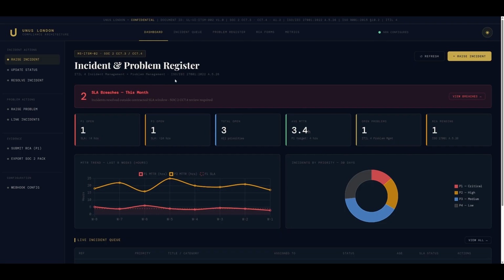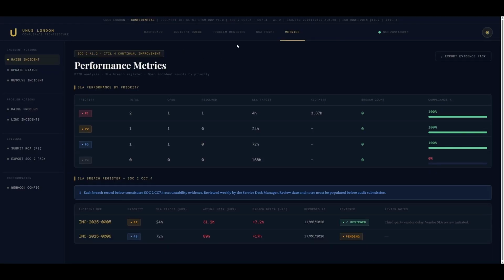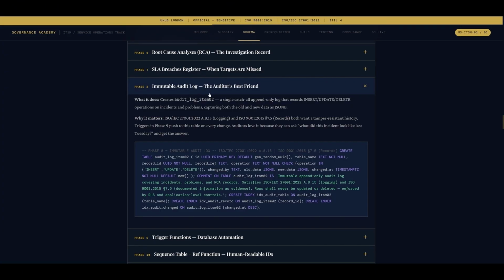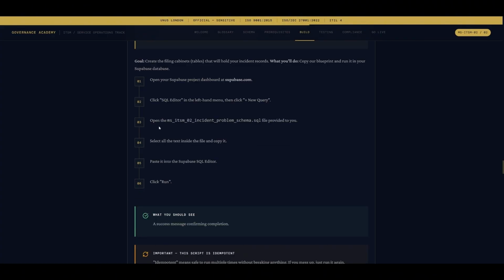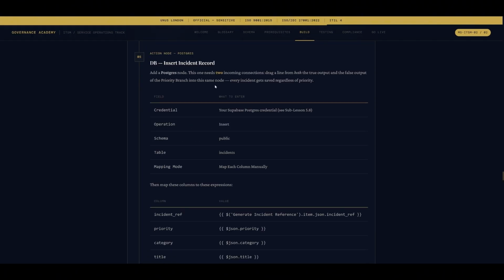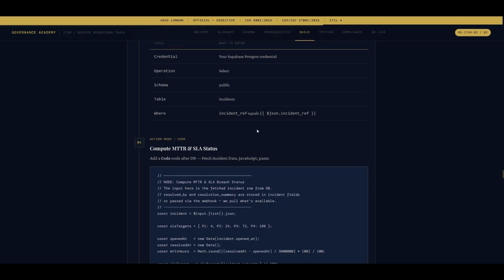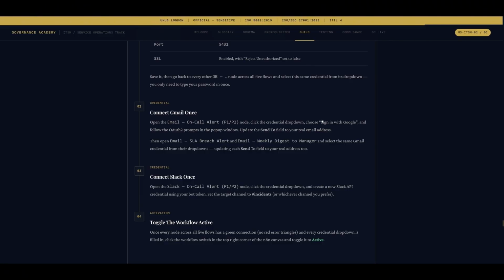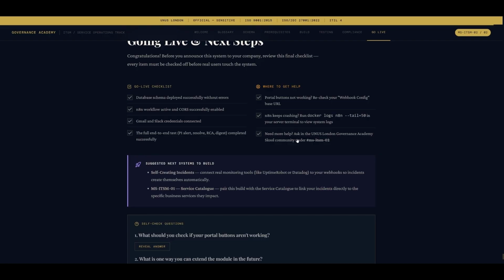Build an ITIL 4 Incident & Problem Register in Supabase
In this video, you'll build a production-ready Incident & Problem Register
from scratch — one that is fully aligned to ITIL 4 Incident Management
(§5.2.5) and Problem Management practices, and structured to satisfy
ISO/IEC 27001:2022 evidence requirements.

This is ITSM Mini Solution [MS#] in the UNUS London operational stack.
By the end of this build, you will have:

✅ A structured incident_log table in PostgreSQL (Supabase)
✅ Severity triage, escalation logic, and resolution tracking
✅ A root cause analysis register linked to your incident records
✅ Known error classification per ITIL 4 Problem Management
✅ A working HTML portal to log and view incidents
✅ Audit triggers that satisfy ISO/IEC 27001 §A.12.4.1 (logging & monitoring)

This is not a SaaS subscription. You own everything you build.

🎓 BUILD IT YOURSELF — GOVERNANCE ACADEMY

STANDARDS REFERENCED IN THIS BUILD
- ITIL 4 — Incident Management Practice §5.2.5
- ITIL 4 — Problem Management Practice
- ISO/IEC 27001:2022 — Annex A.12.4.1 (Event logging)
- ISO/IEC 27001:2022 — Annex A.16.1 (Incident management)